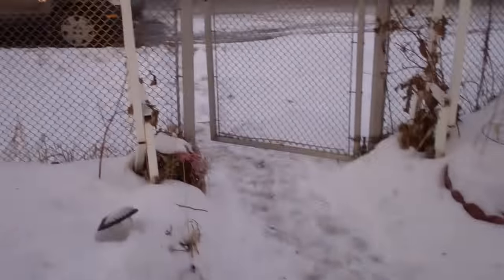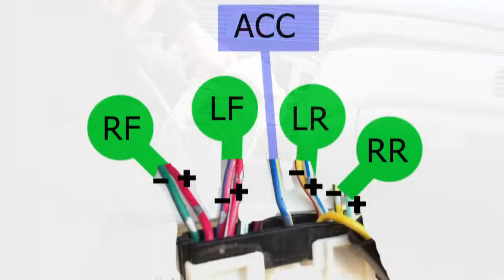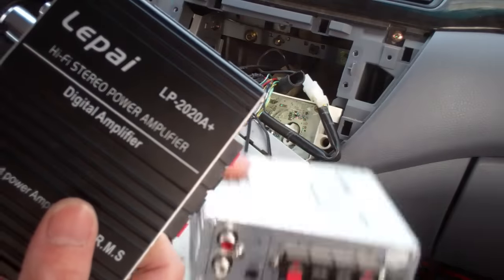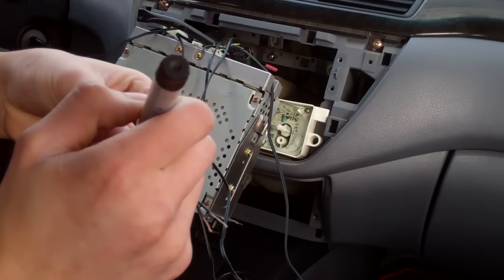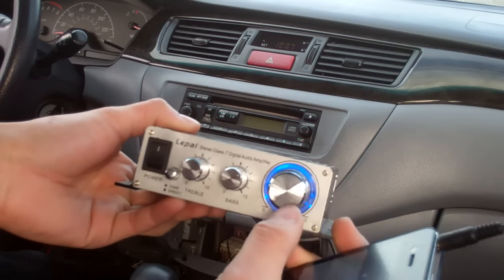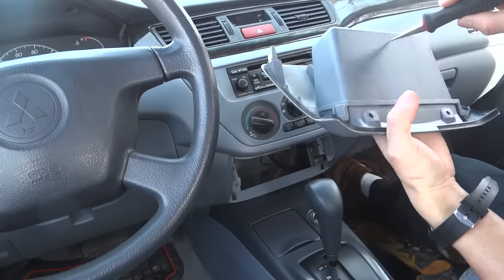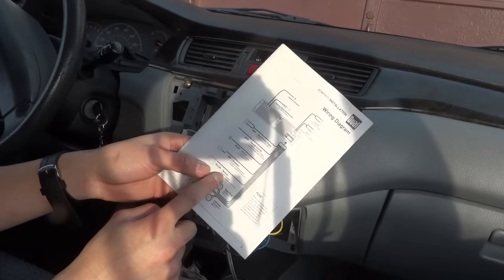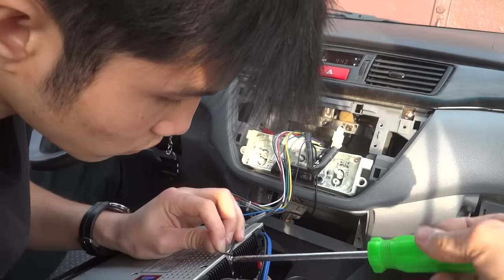Lancer Fix 10 | LP-2020A+ Amplifier, Dual XDM7615 Stereo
0:00 Intro
0:12 LP-2020A+
2:27 Dual XDM7615
This is a blue 2003 Mitsubishi Lancer ES 2.0L 4G94 SOHC AUTO FWD.
Lepai LP-2020A+
Stereo Head Unit XDM7615
Lancer Radio Wiring Harness
Mods on this car:
*Red calipers, red drums
*Security alarm CrimeStopper SP-400 with the engine start system
*Trunk release kit
*GENUINE A/C heater air controller gears kit
*Dual XDM7615 Stereo
1:09 Dream feat. Beezy - P*rnstar